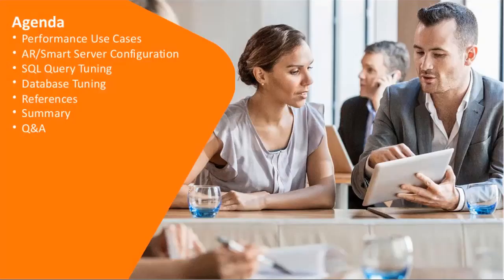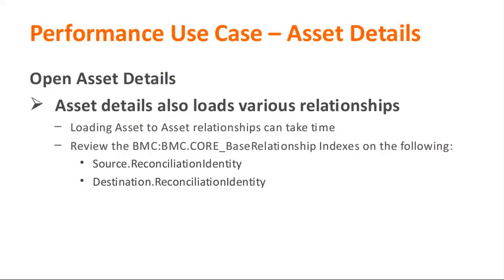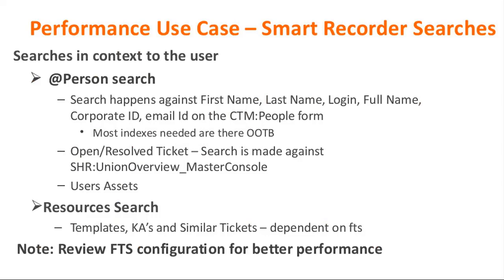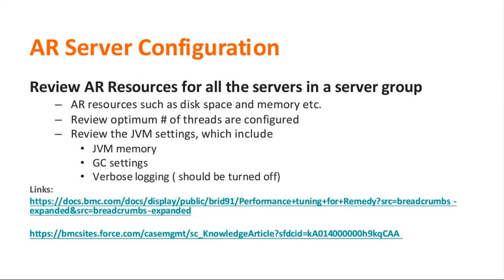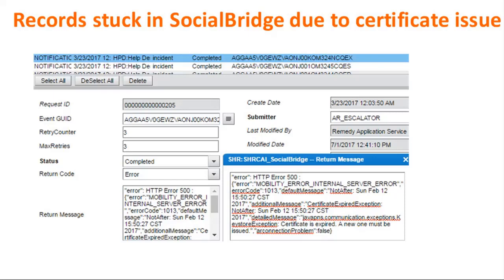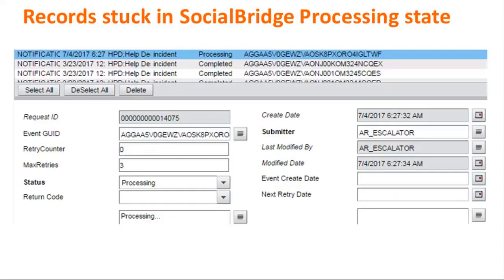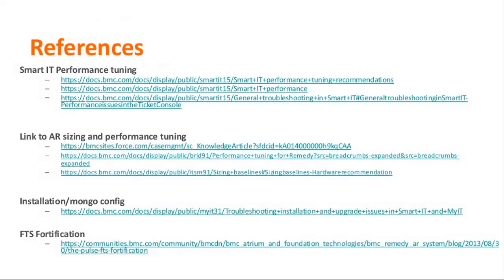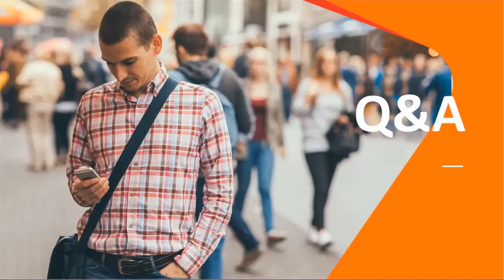Connect with Remedy - Smart IT Performance Considerations Webinar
Please join Seema as she presents on Smart IT performance considerations during this July's webinar.

She will discuss optimizing performance of the functional areas of Smart IT.  The Smart IT functional area include the ticket console user Interaction, searching, adding and editing other data. In addition, AR server, Smart IT server, and database tuning will be will reviewed.

Seema Kaul is a Principal Product Developer